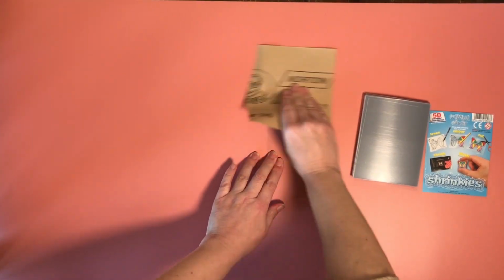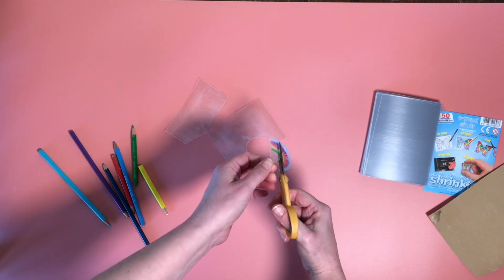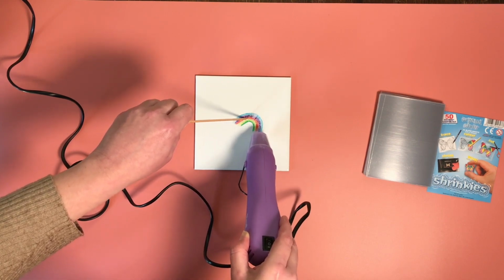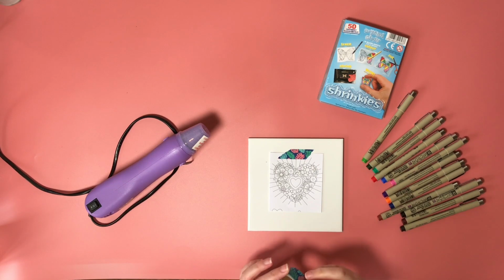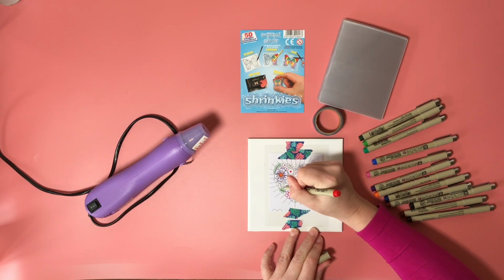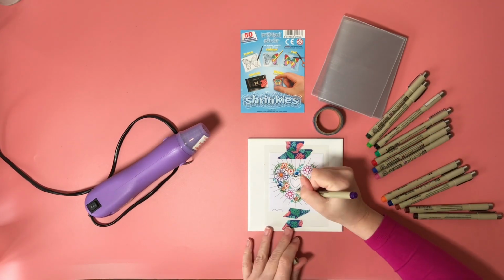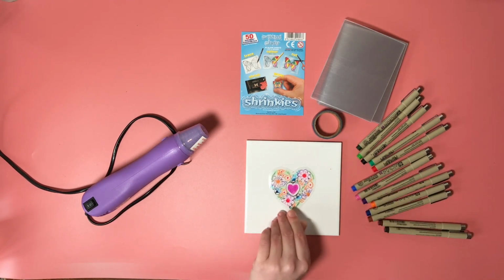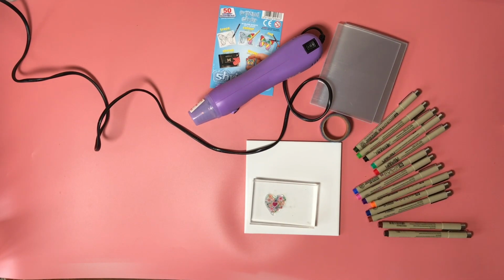How to make shrinky dinks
Learn how to make shrinky dinks with our easy tutorial. We'll show you how to make shrinky dinks for beginners, then show a more advance shrinky dink project for expanding your skills with shrink plastic. We're using a heat gun to make shrinky dinks, but you can use our shrinky dink tutorial by oven heating your shrink plastic sheets, too.
Find more tips and advise in our how to make shrinky dinks web tutorial

Contents
00:21 - How to make shrinky dinks for beginners
01:10 - fixing any mistakes
02:08 - Shrinking your shrink plastic sheet
03:57 - How to make shrinky dinks advanced version
04:34 - Using a clear shrink plastic sheet
07:44 - Making a hole in your shrinky dinks
08:29 - Shrinking a large shrinky dink